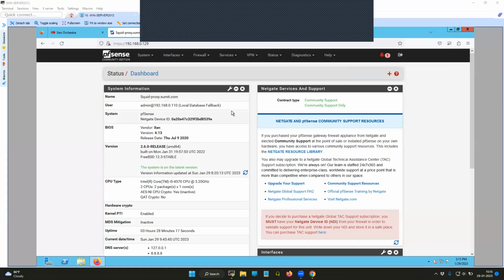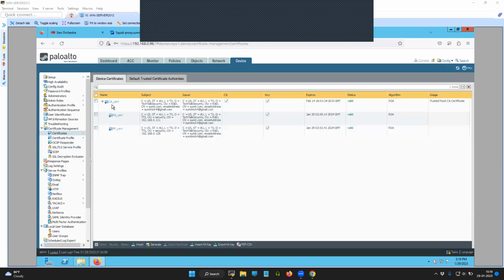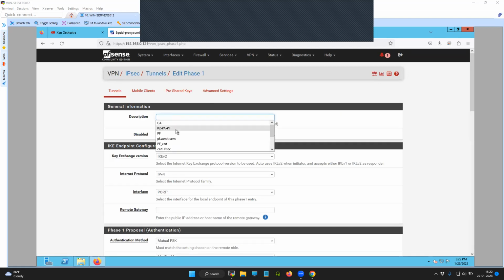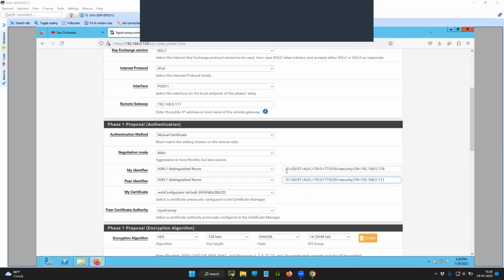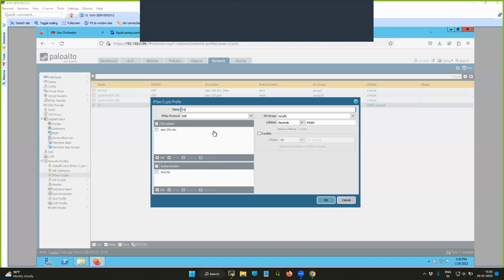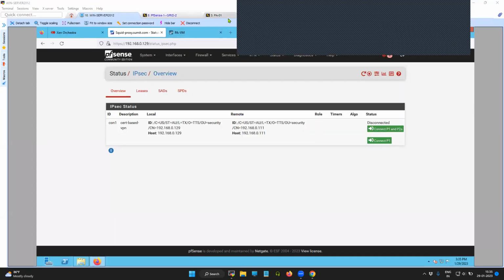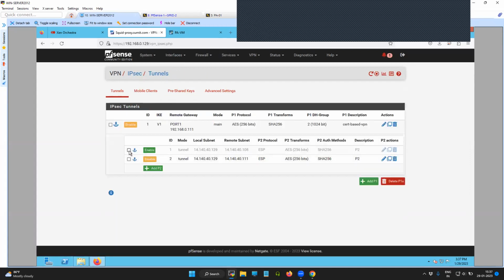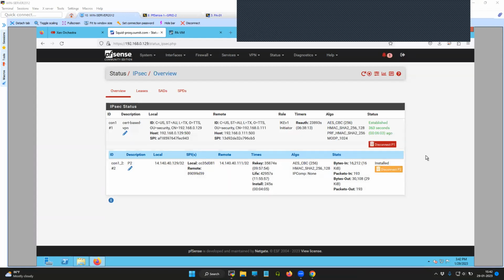[PfSense Firewall] Certificate-Based IPsec VPN configuration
How to configure Certificate-Based IPsec VPN